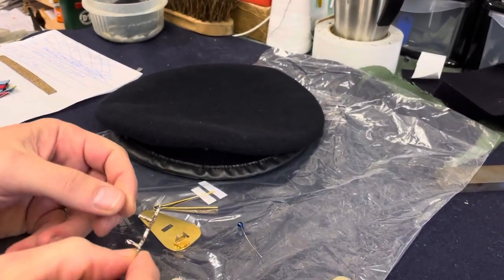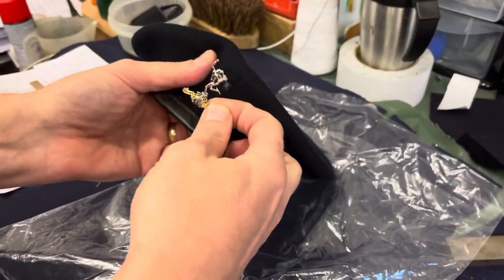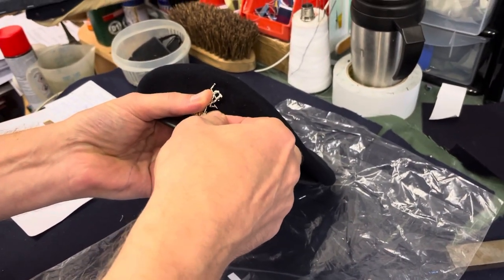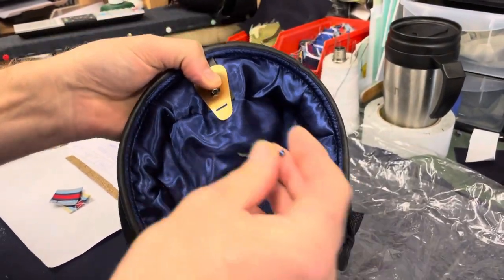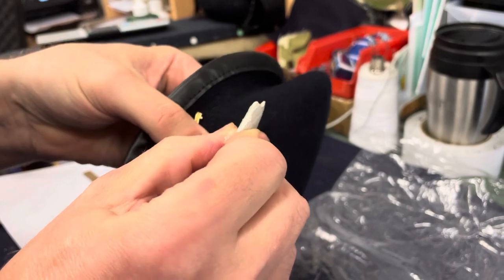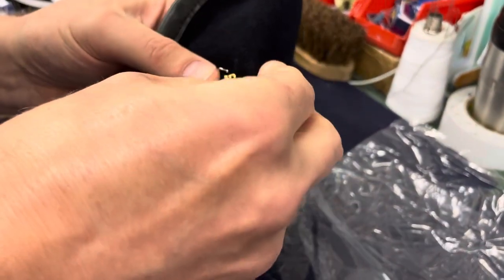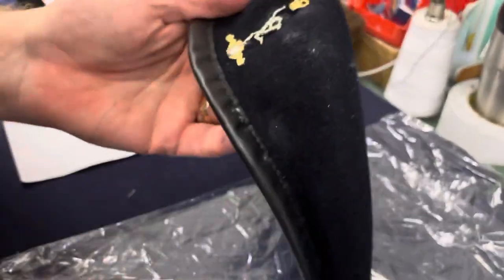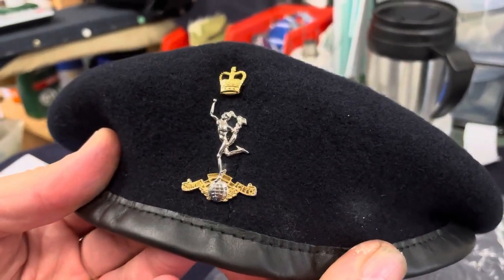Fixing Royal Signals beret badge to a beret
Showing the fitting of a Royal Signals beret badge